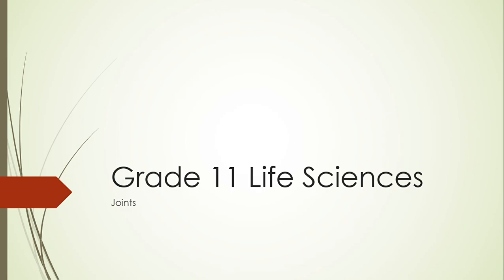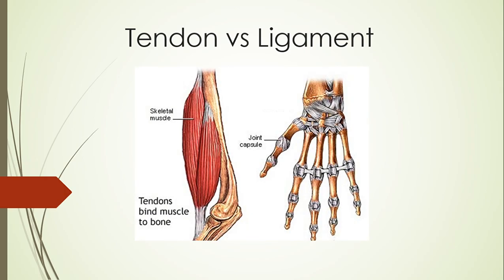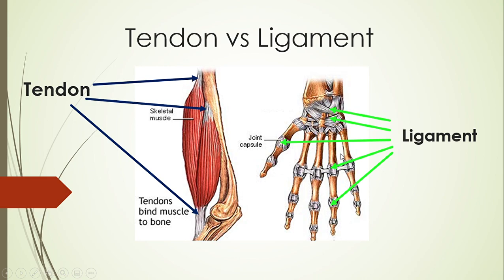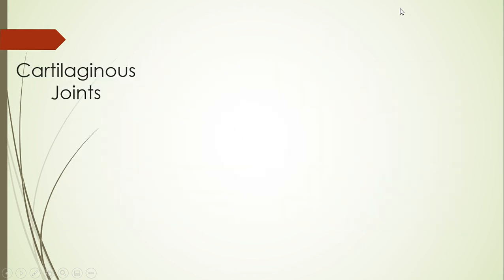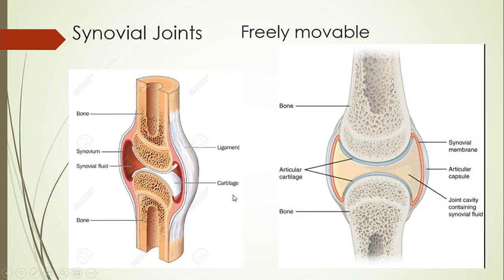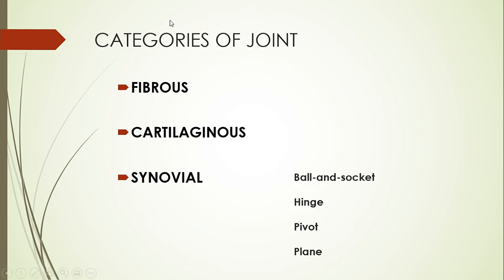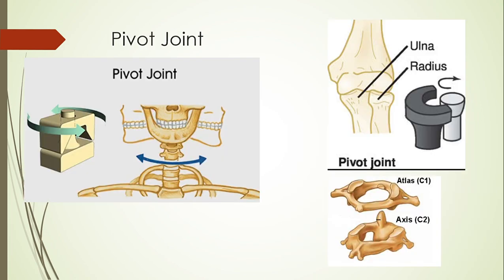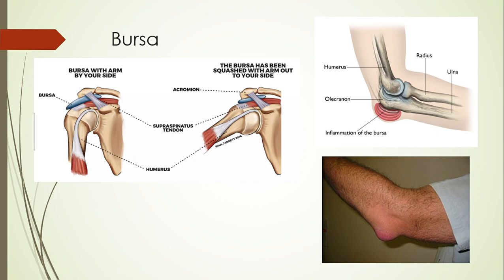Joints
A review of the structure and function of Joints, as well as the classification of Joints and classification of Synovial Joints

Skype: mathew.kirkland87